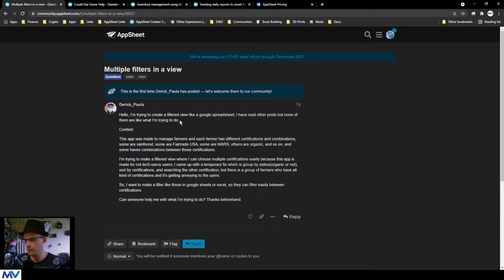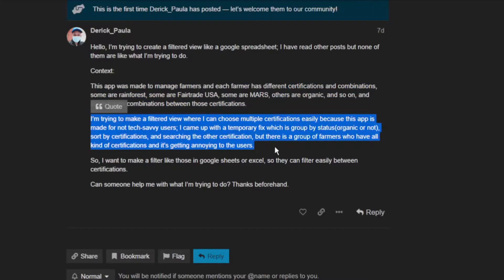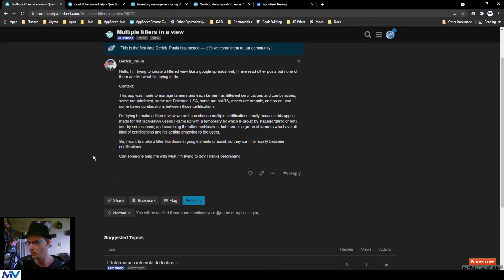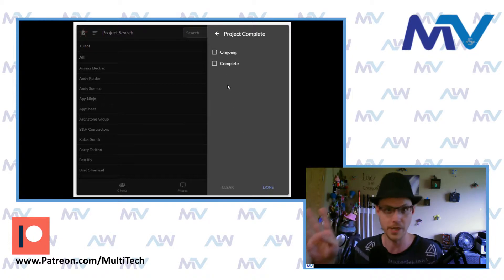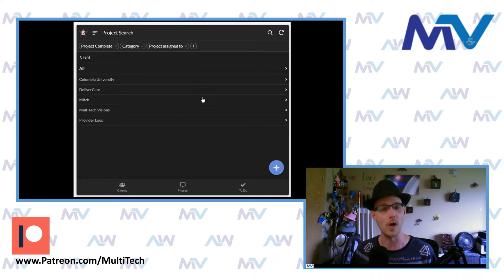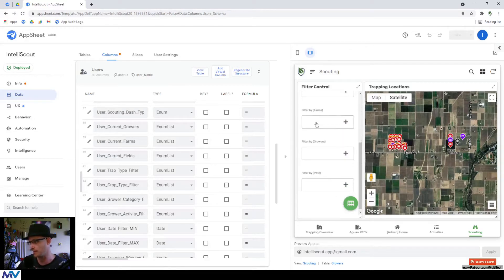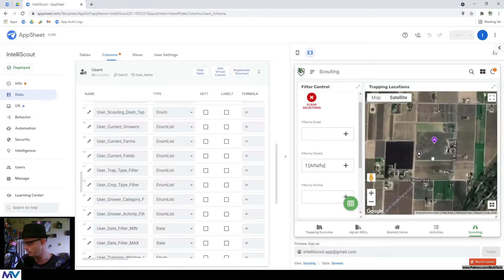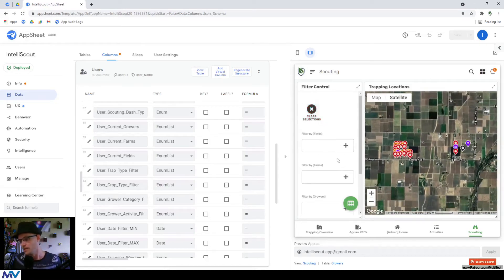Multiple filters in a view | AppSheet Community Answers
- You can use dashboards to help make filtering views easier, or try the new "search filter" feature - still in the preview program as of 7/7/2021.

Don't forget to check out AppSheetInsider.com